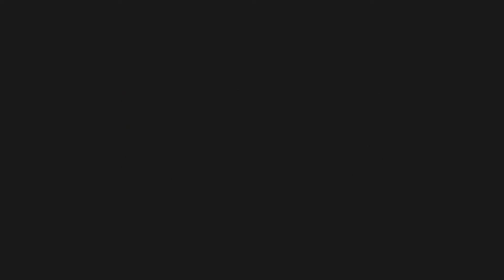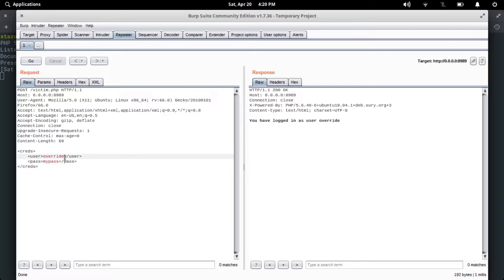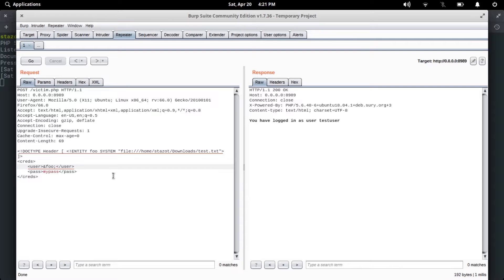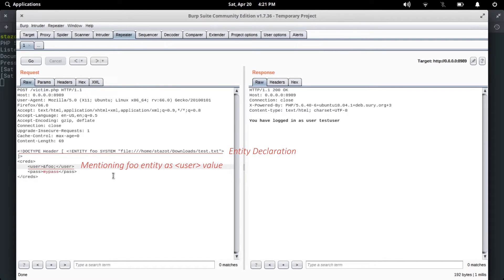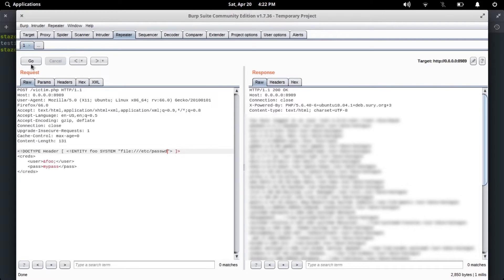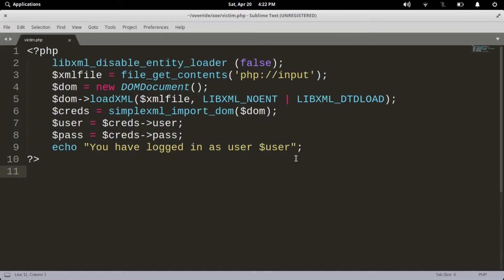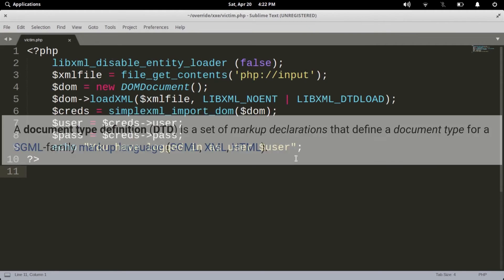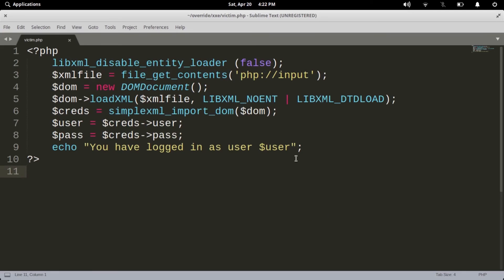XXE Injection - Explained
This video explains how to perform an XXE Injection attack and the basics of defending against it.